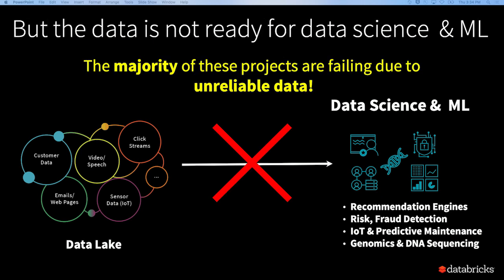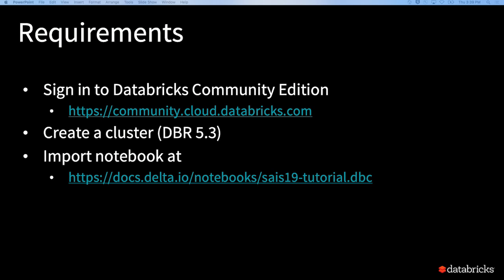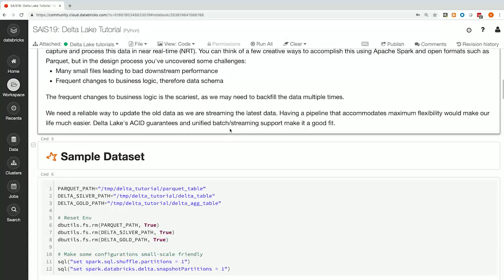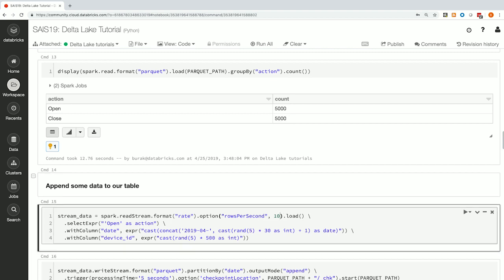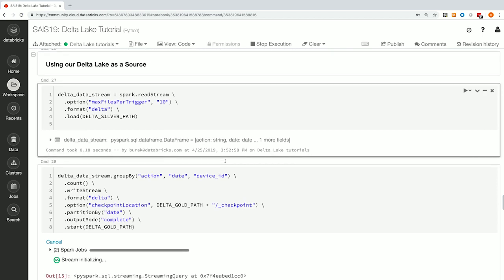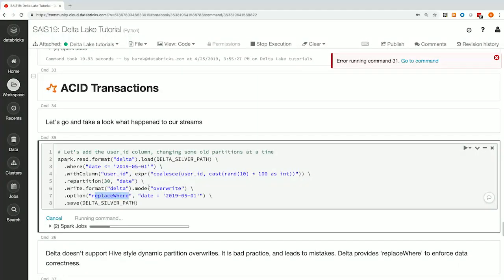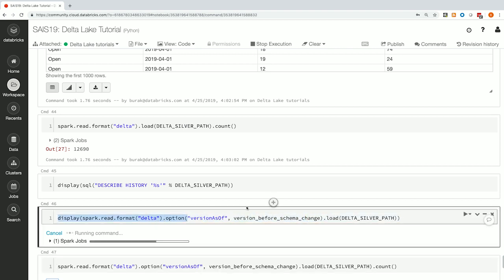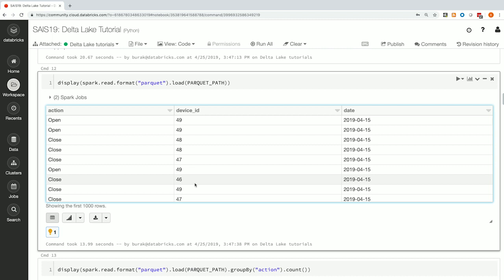Building Robust Production Data Pipelines with Databricks DeltaJoe Widen Databricks,Steven Yu Databr